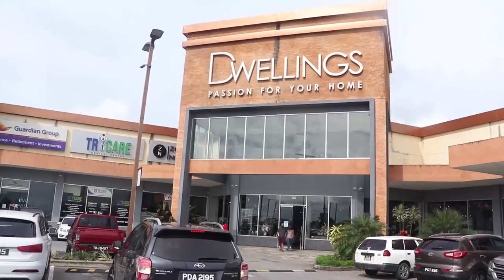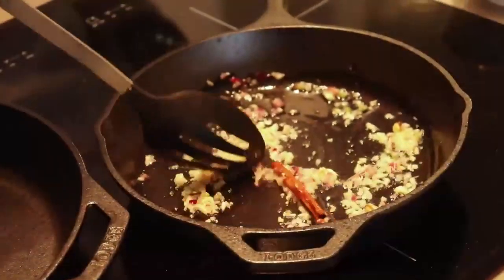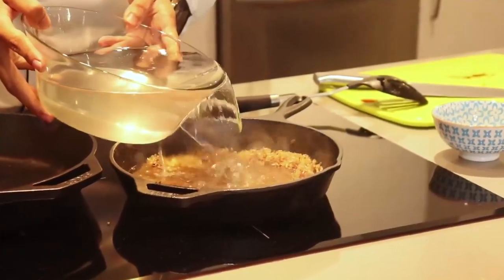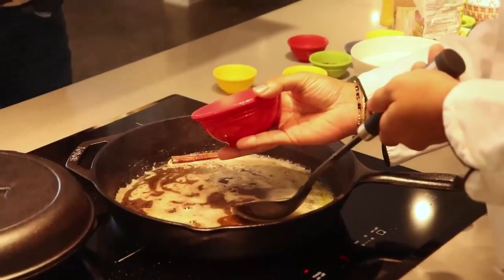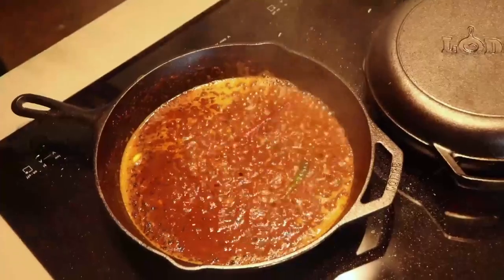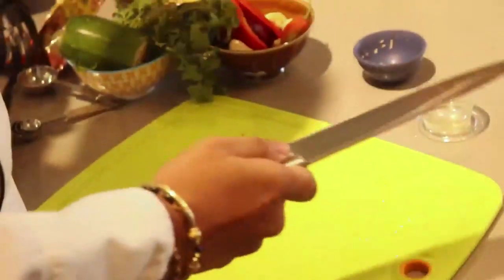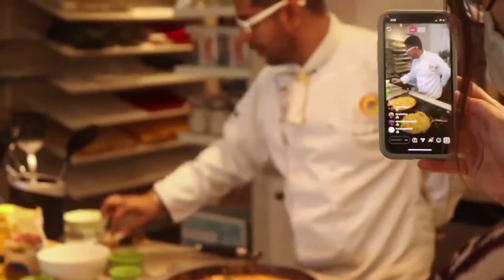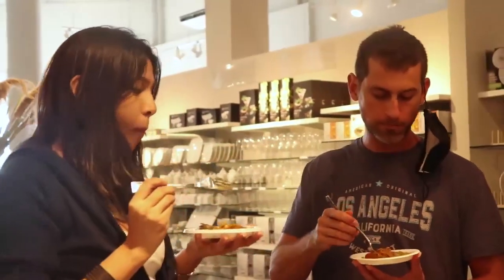Chef Jason Peru - Diwali Cooking Butter Chicken at Dwellings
Chef Jason Peru visited Dwellings Trinidad and Cooked Butter Chicken as part of a  Special Chief Brand Products Colloboration .